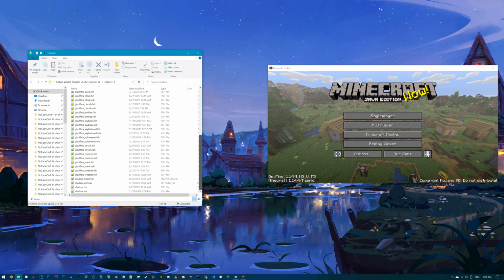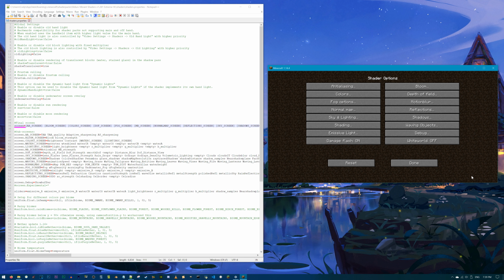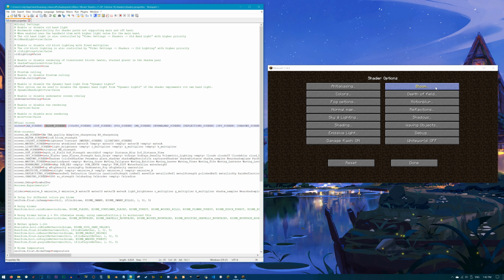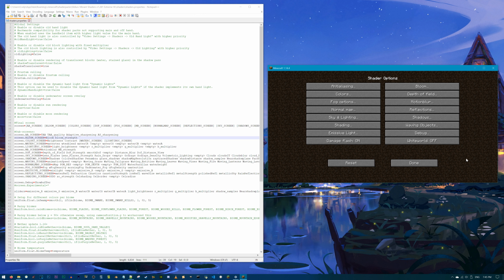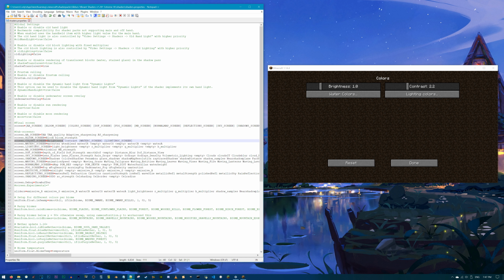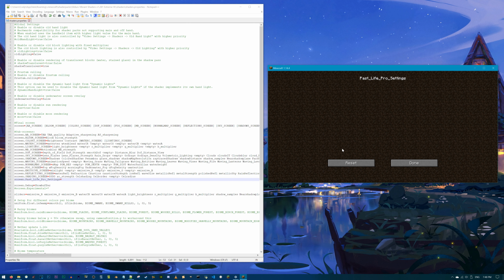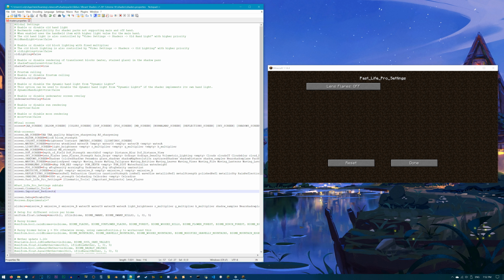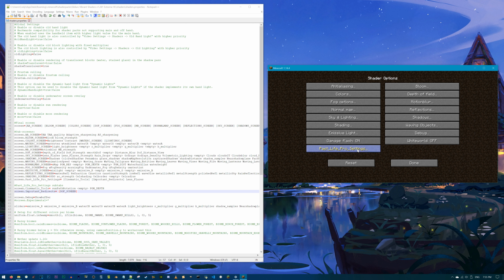Understanding The Code Behind The Shader.Properties | Minecraft Shader Tutorial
Let me know if you have any suggestions for future videos. :D

●Shaders and Resource Pack:
Sildurs Vibrant Shaders V1.281 Extreme VL
(YouTube randomly removed download link due it being "dangerous and harmful". Sorry for the YouTube's stupidity. You're going to have to go to Sildur's site yourself to download the shader. Thanks! -Cody (Past Life Pro))

●Mods: (Used version of Minecraft: 1.14.4)
OptiFine_1.14.4_HD_U_F5

●Filmed with:
Graphics Card: Nvidia RTX 2070 Super
Processor: Intel i7 6700k 4.00ghz (clocked at 4.40ghz)
RAM: 32GB DDR4
Motherboard: MSI Z170A Gaming M3